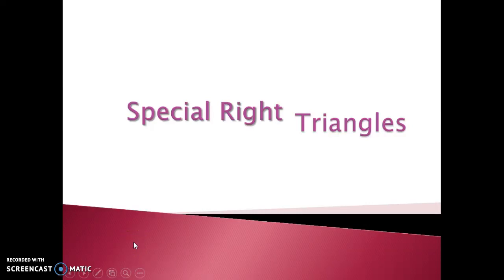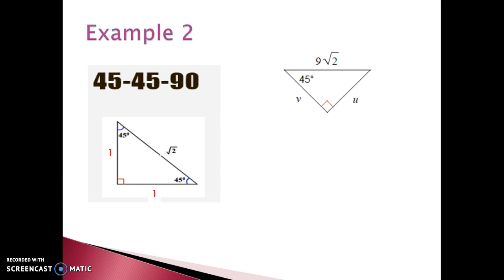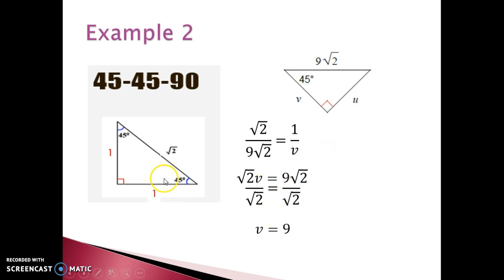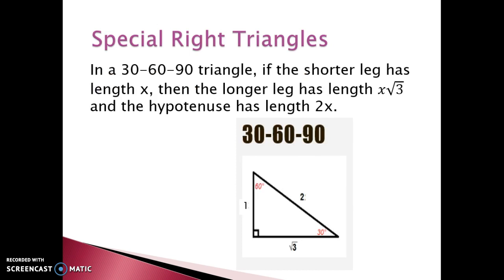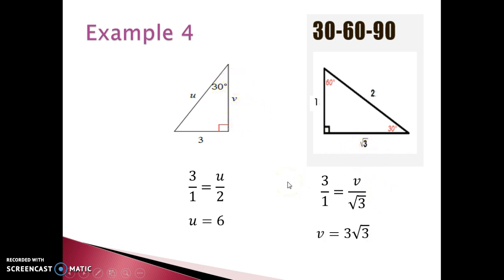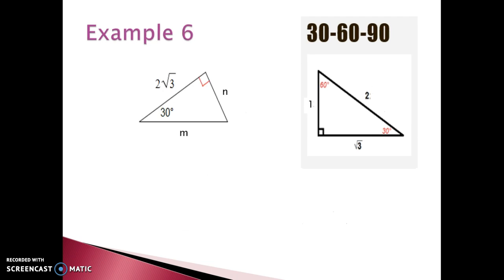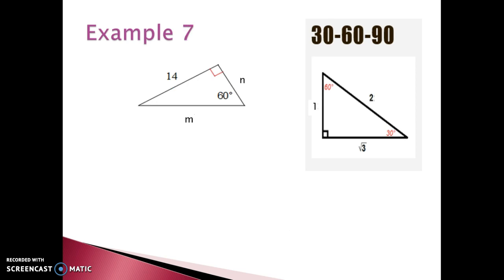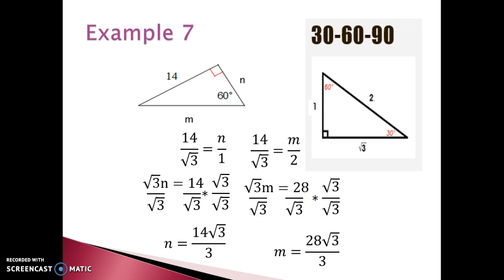03 Special Right Triangles